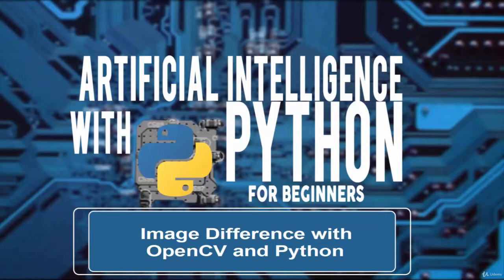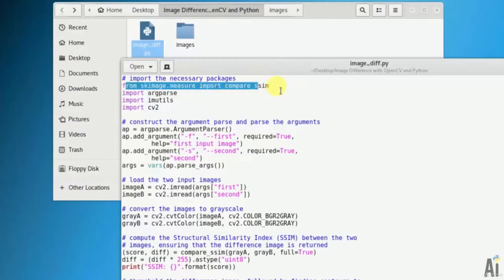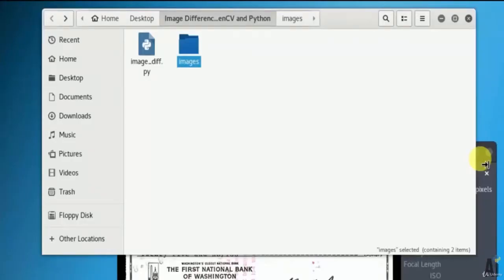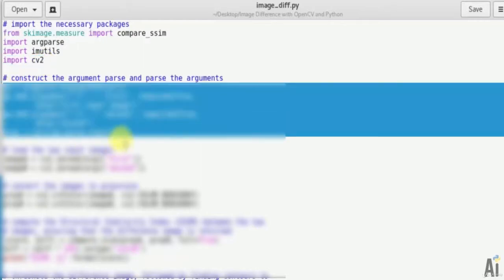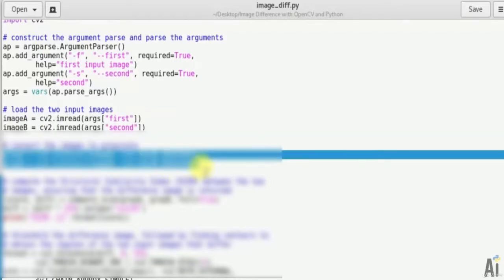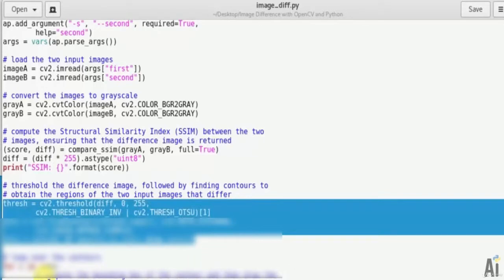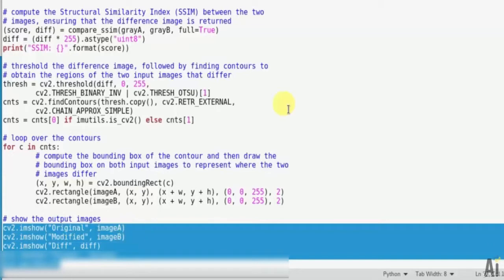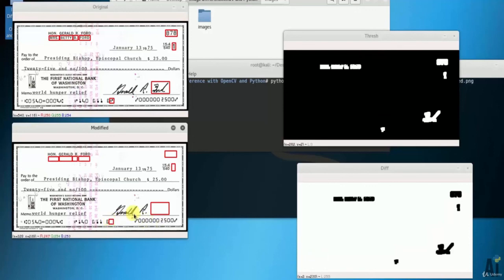15.16. Image Difference with OpenCV and Python.mp4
Download file from this link and unzip it for all python program's used in course

15.16. Image Difference with OpenCV and Python.mp4